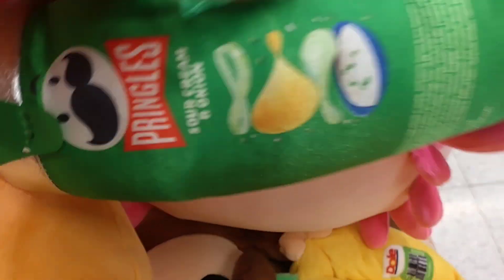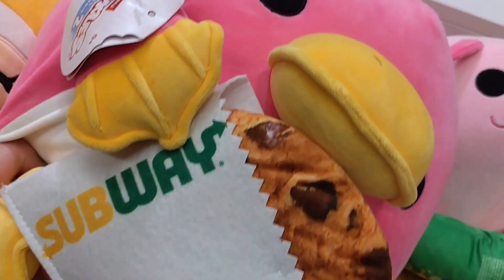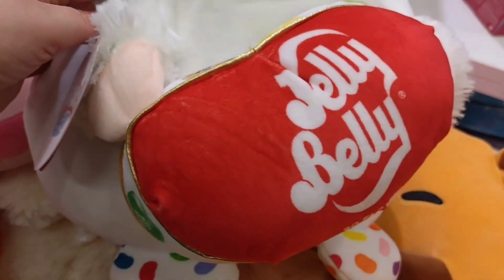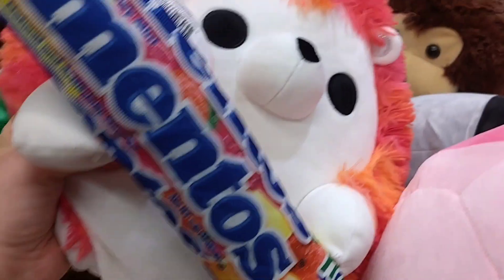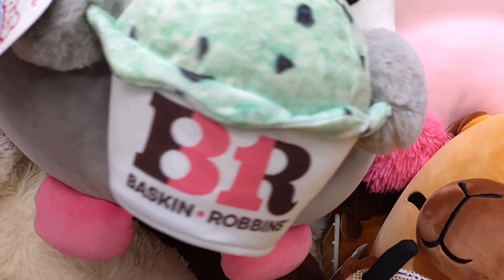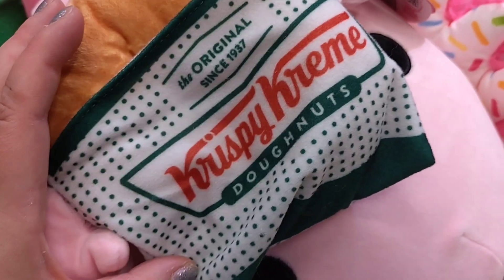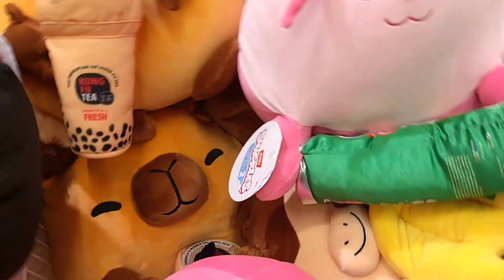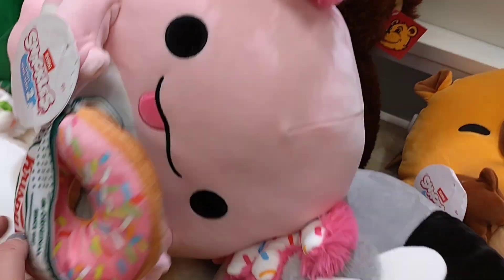Cute Squishmallows Zuru Mini Brands Snackles big plushies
So cute Mini Brands Zuru Plushies from Zuru! Big Plushies from Zuru!
Snackles!